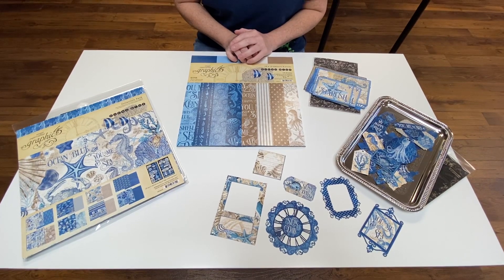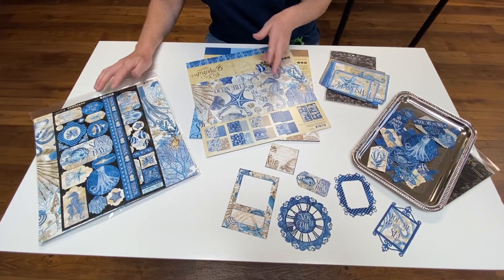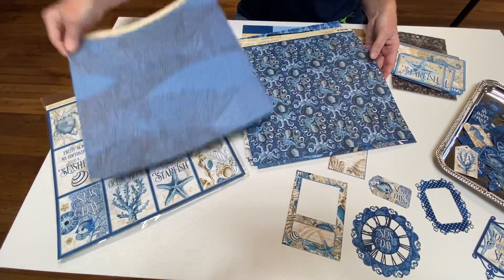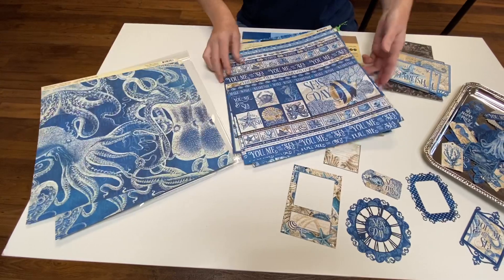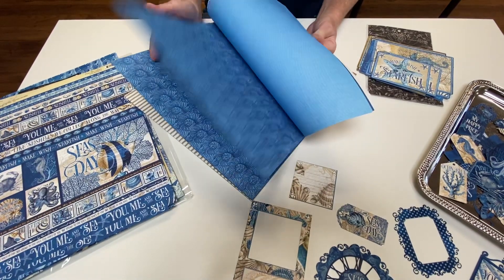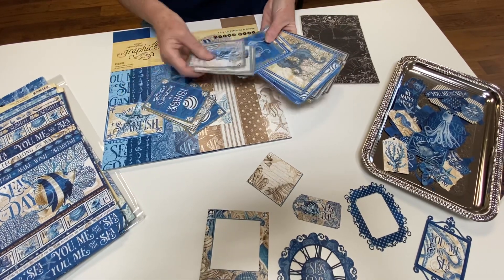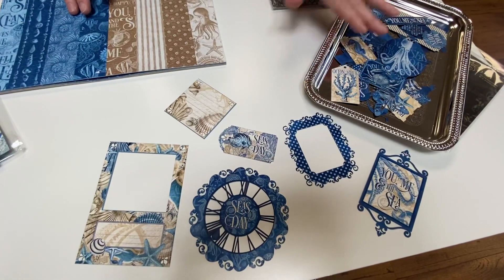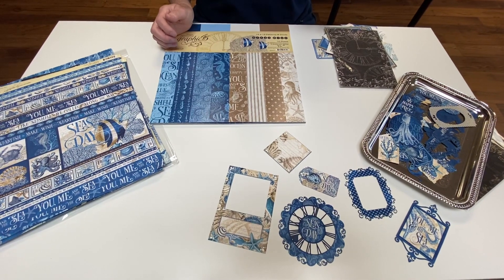Ocean Blue by Graphic 45 Reveal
Now In Stock - Ocean Blue by Graphic 45